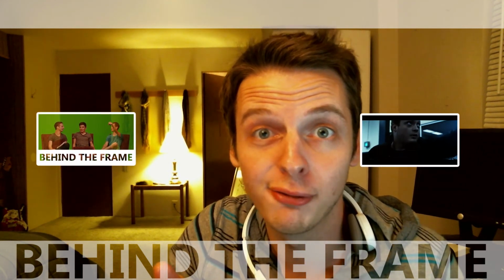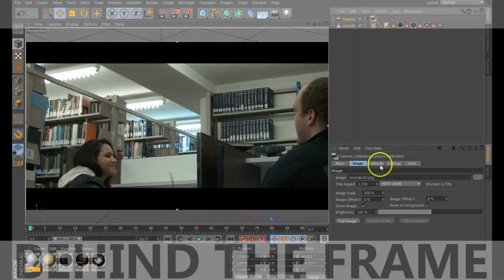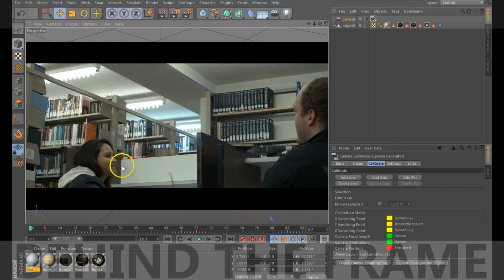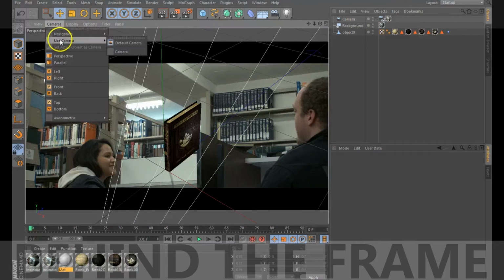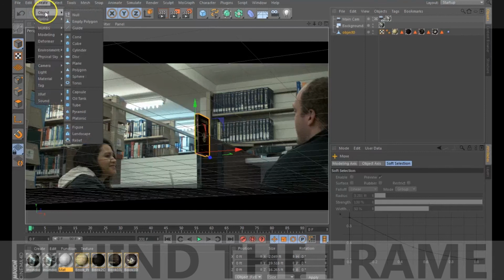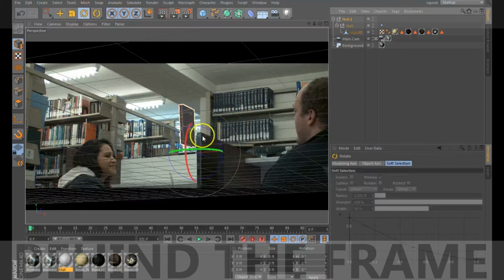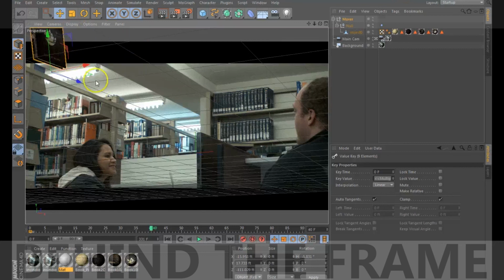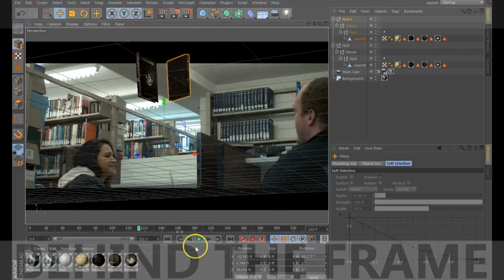Flying Library Books in Cinema 4D ( Behind the Frame - Study Break )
Creating the effect of flying books seen in the library scenes of Harry Potter. This scene was created in Cinema 4D for Behind the Frame's Study Break.